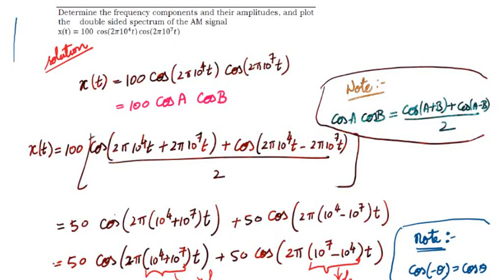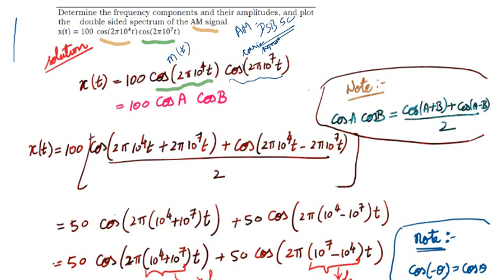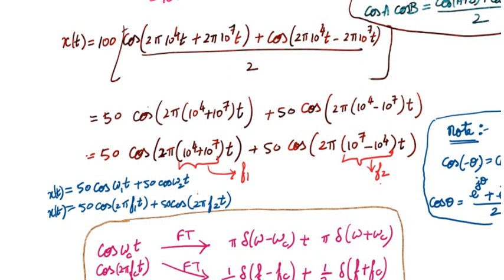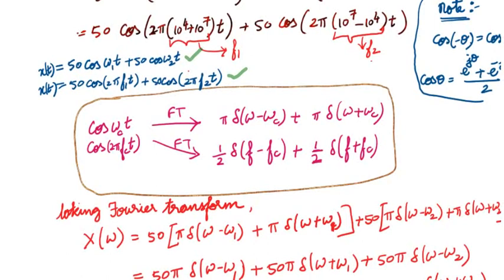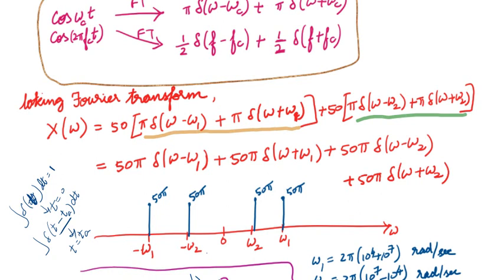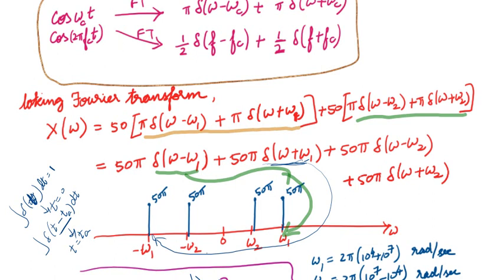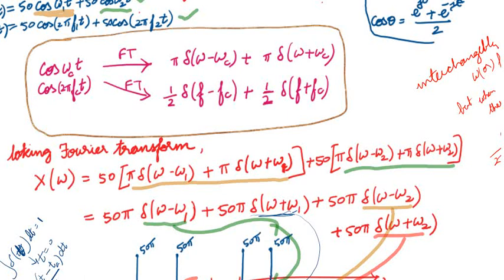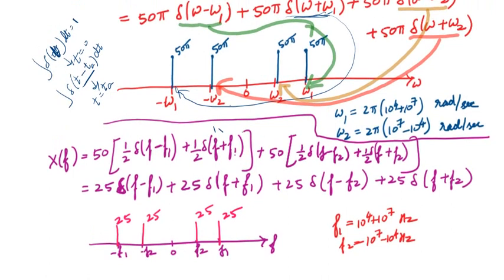Spectrum of Amplitude modulated DSBSC signal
This video tells the viewers about the way to plot the  Spectrum of Amplitude modulated DSBSC signal